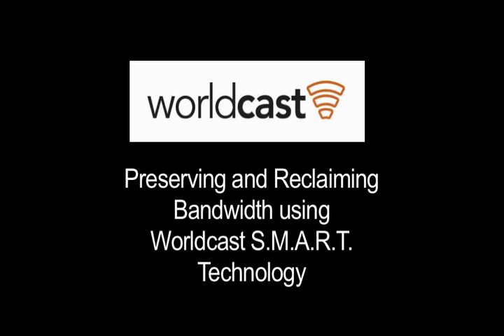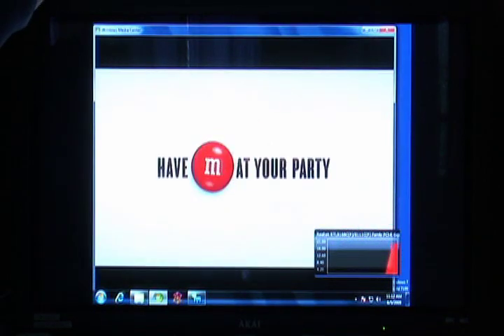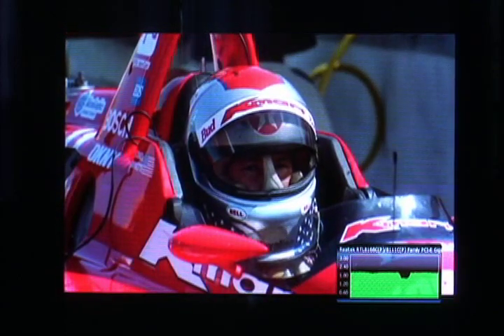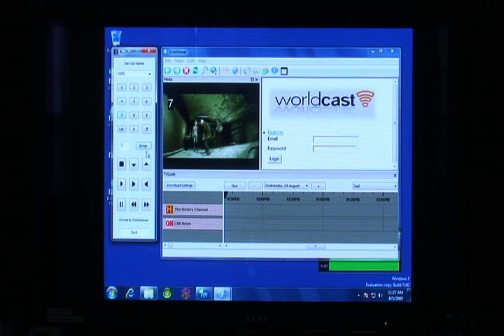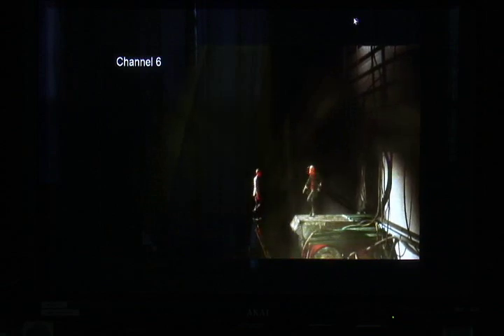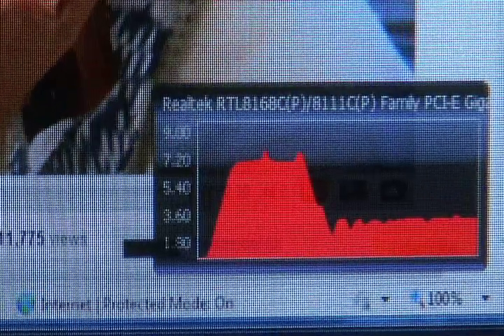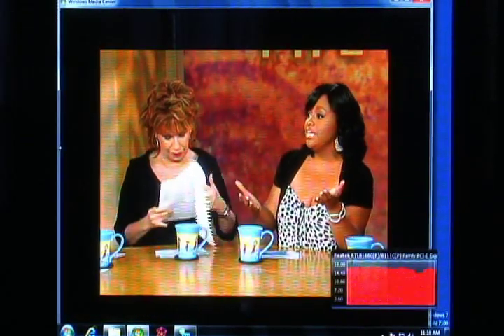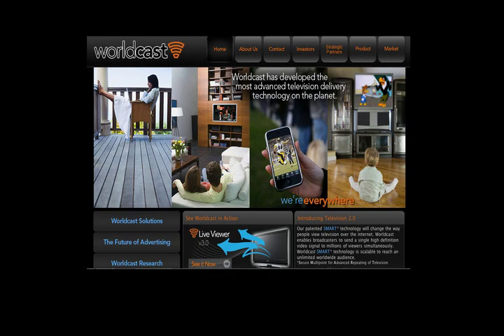Worldcast IPTV Bandwidth Demo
World's Largest Cable System:

With the Worldcast Prototype now being tested on the Internet2, Worldcast has essentially built the world's largest operational "virtual" cable system reaching potentially 300,000,000 viewers worldwide.

This is a Demonstration of the Bandwidth Savings offered by the Patented Worldcast S.M.A.R.T. Technology.
Deployable over Broadband Networks.